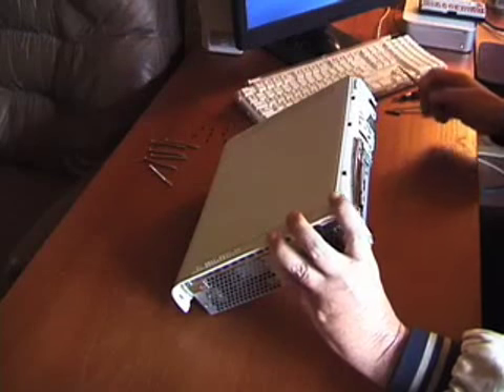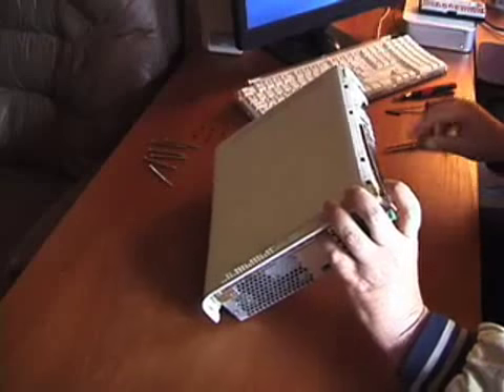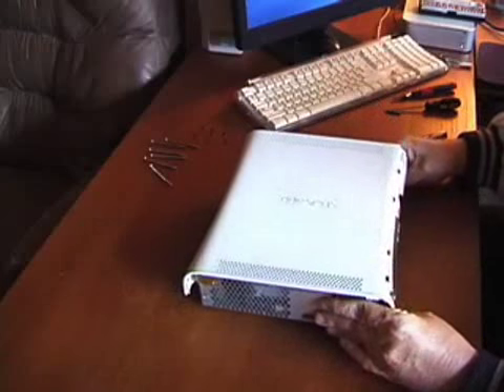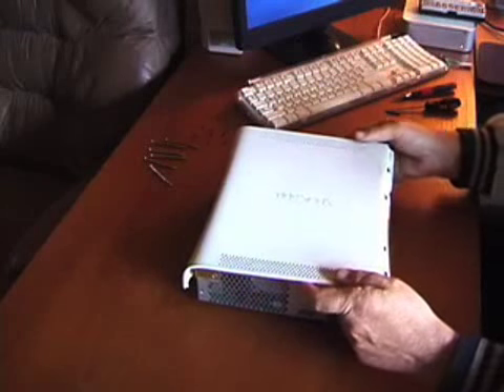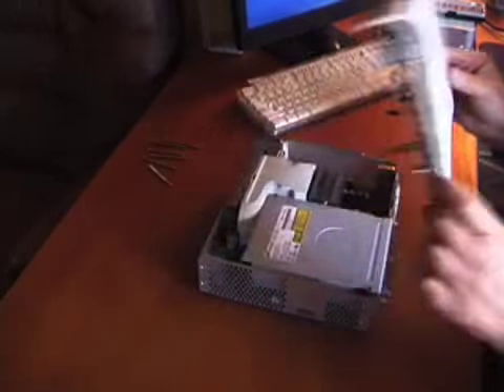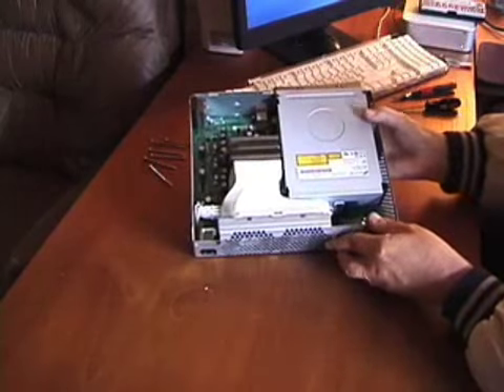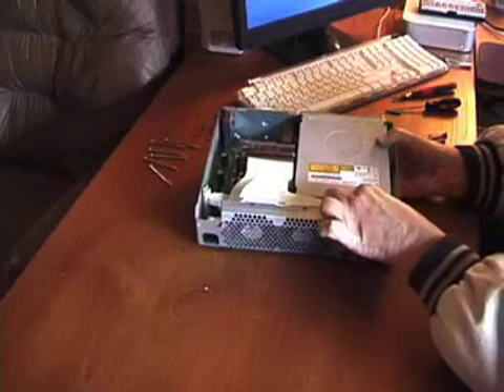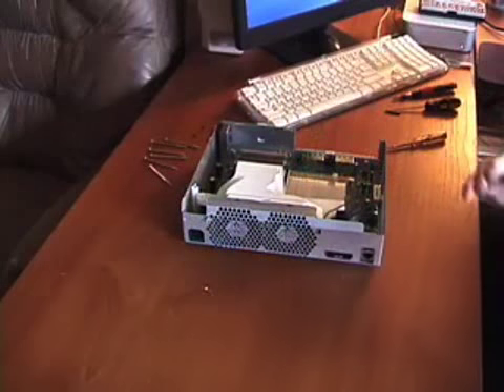Xbox 360 3 Red Lights Fix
Simple Video Fix, Permanent Solution!

      It includes 2 amazing free bonuses and full technical support 24/7!

      High Quality Video, No Other Site Came Close!

      People have reported excellent results for 2 years with this manual and a lasting fix!

    * Includes fixes for all Xbox 360 Repair problems including 3 red lights, 2 red lights, 1 red light, E74, E73 etc.., Dvd problems such as games not playing and more...

Grab this one and fix your Xbox today!